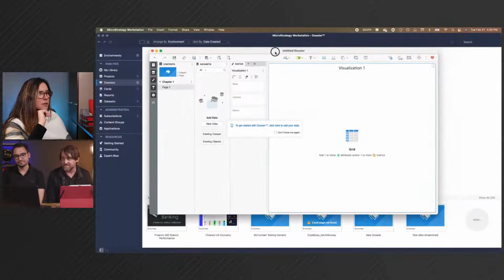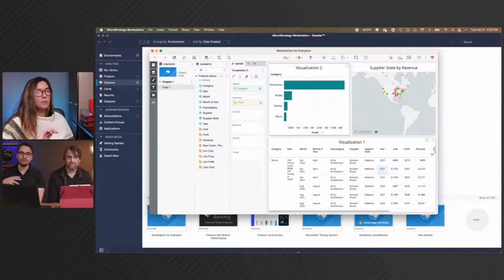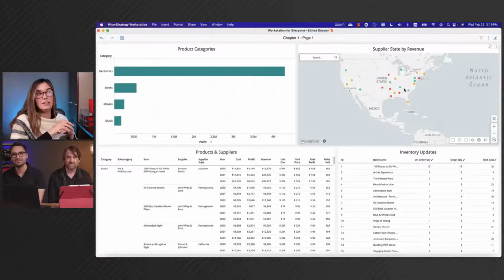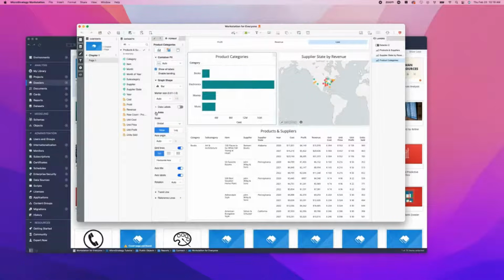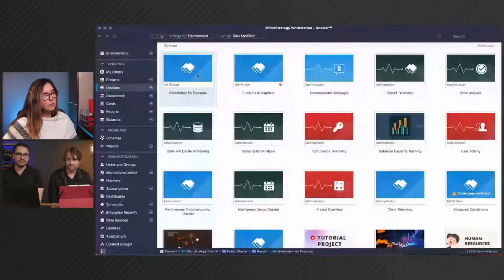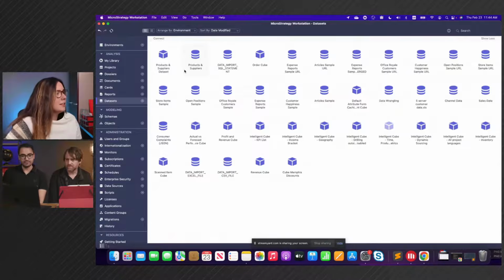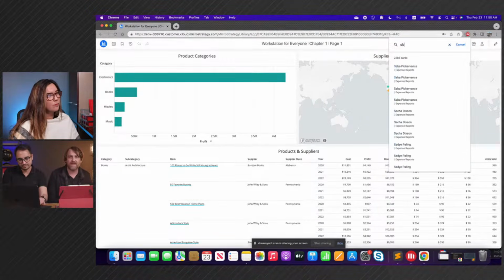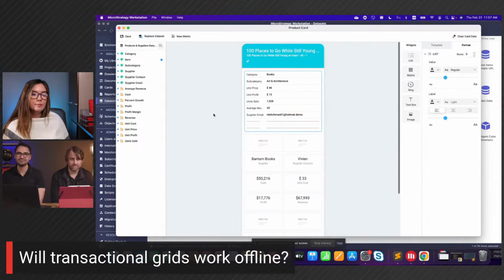MicroStrategy Connect: Fast Data Visualizations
We’re the platform built for ALL. That’s right, we’re not just for the enterprise. We’re for individual analysts, small groups, local departments. You name it, we’re here for it.

Workstation is the powerhouse product designed for all users of an organization. It’s traditionally known as the hot spot for our architects and administrators, but this time? We’re focused on our analysts—from building a simple visualization to a full application. It's time to power up intelligence everywhere, for everyone.

So, just how fast can you start to visualize the data? We’re going behind the scenes with some of our top Dossier experts. And it’s back to the basics. Get into the world of free-form with drag-and-drop visualizations, explore the latest from the visualization gallery, and understand exactly what data you have access to whether offline or online. We might even challenge them to a visualization building contest…Tune in LIVE to get the exclusive on data access and data creativity with MicroStrategy Workstation.

February 23rd at 11:00 AM US EDT.

Host:

Holly Stevens
Senior Product Marketing Manager, Product Strategy

Featured Speakers:

Alex Olvera
Product Manager, Principal

Marta Pietruczuk
Product Manager, Workstation

Kevin Rooney
Senior Sales Engineer, Dossier Expert

Safe Harbor Statement

This YouTube presentation describes features that are under development by MicroStrategy. The functionalities described herein may or may not be released as shown.

This presentation may include statements that constitute “forward-looking statements” for purposes of the safe harbor provisions under the Private Securities Litigation Reform Act of 1995, including estimates of future technology releases. Forward-looking statements inherently involve risks and uncertainties that could cause actual results of MicroStrategy Incorporated and its subsidiaries (collectively, the “Company”) to differ materially from the forward-looking statements.

Factors that could contribute to such differences include: the Company’s ability to meet product development goals while aligning costs with anticipated revenues; the Company’s ability to develop, market and deliver on a timely and cost-effective basis new or enhanced offerings that respond to technological change or new customer requirements; delays in the Company’s ability to develop or ship new products; the extent and timing of market acceptance of the Company’s new offerings; continued acceptance of the Company’s other products in the marketplace; competitive factors; general economic conditions; and other risks detailed in the Company’s Form 10-K for the year ended December 31, 2022 and other periodic reports filed with the Securities and Exchange Commission. By making these forward-looking statements, the Company undertakes no obligation to update these statements for revisions or changes after the date of this presentation.